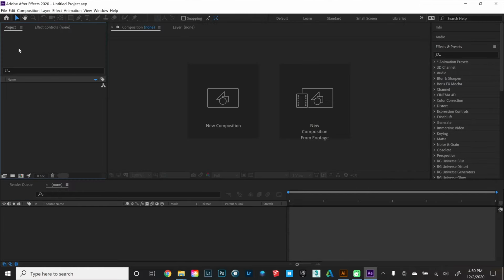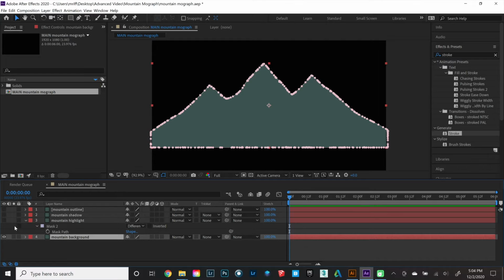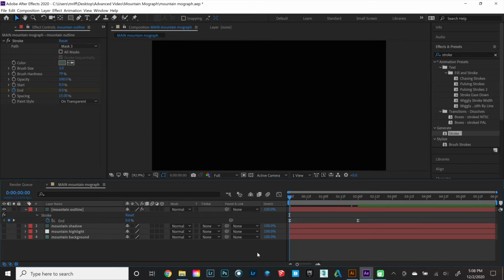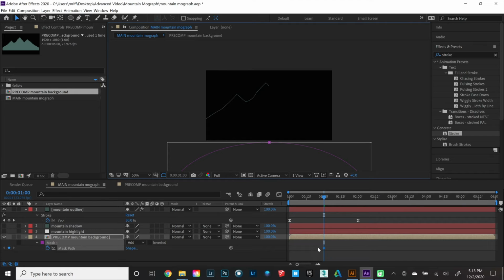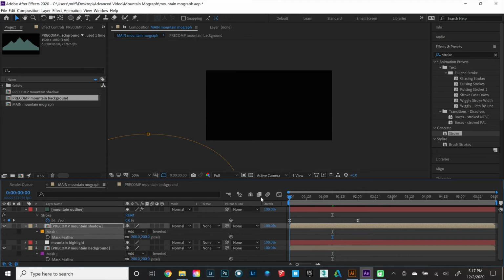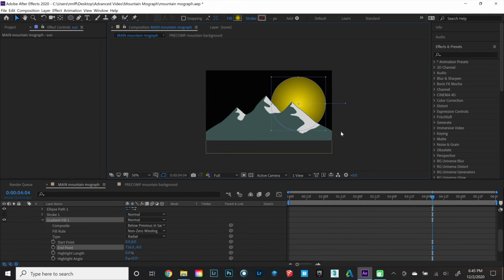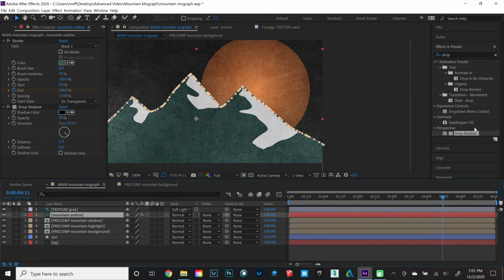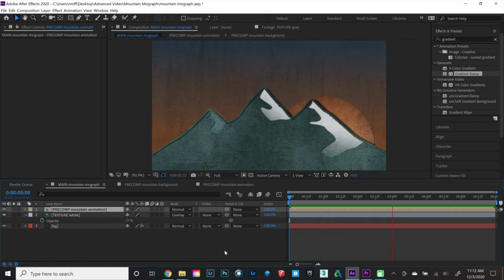Mountain Mograph Tutorial